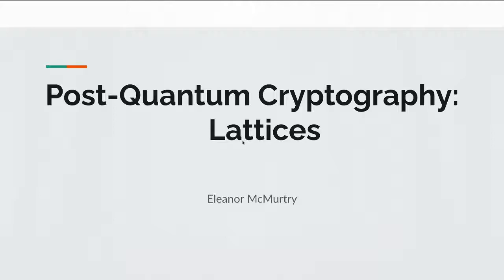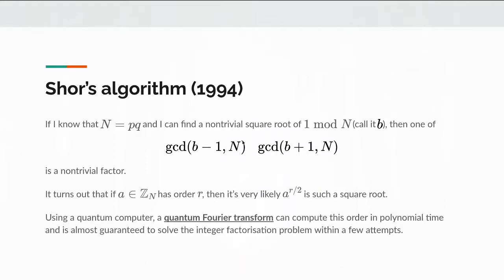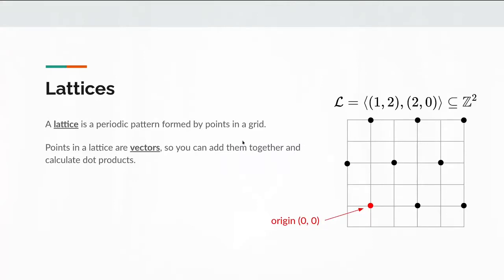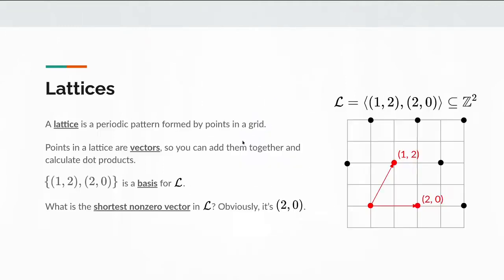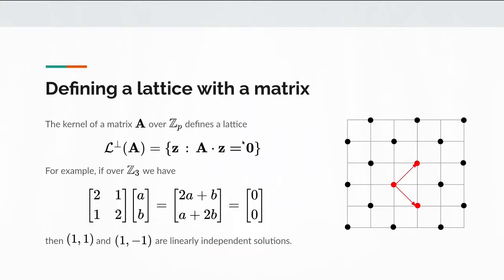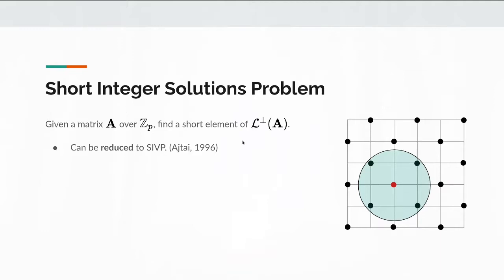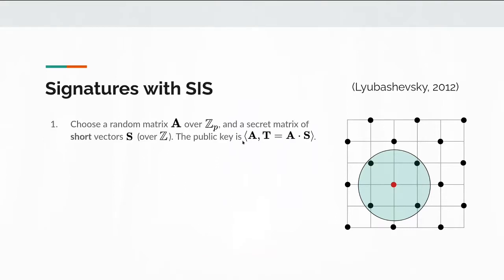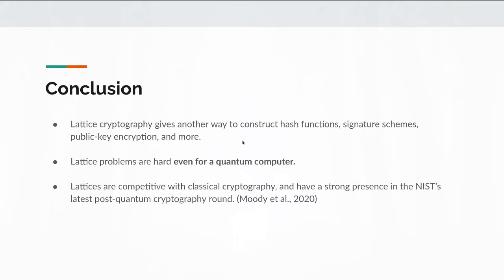Post-Quantum Cryptography: Lattices